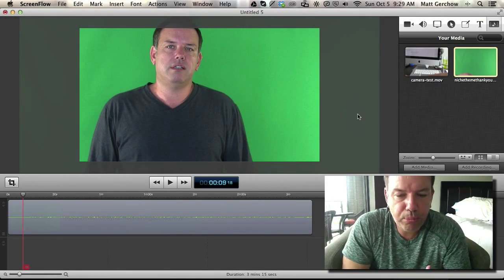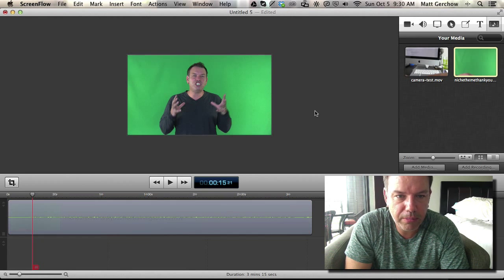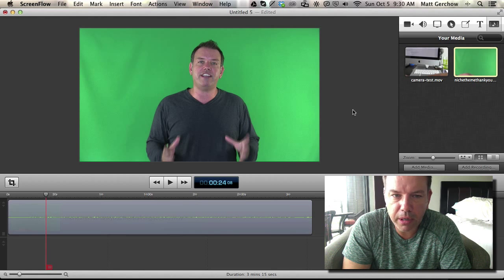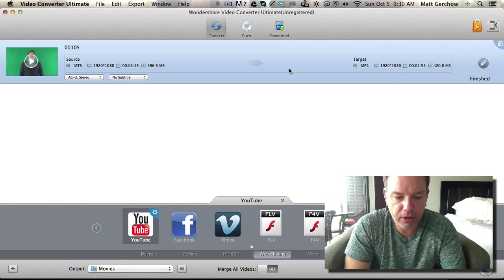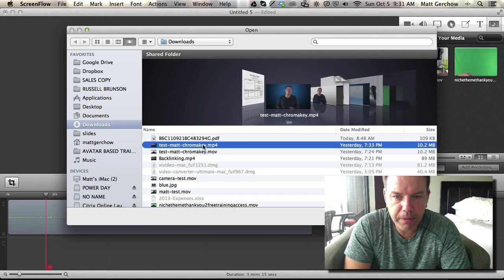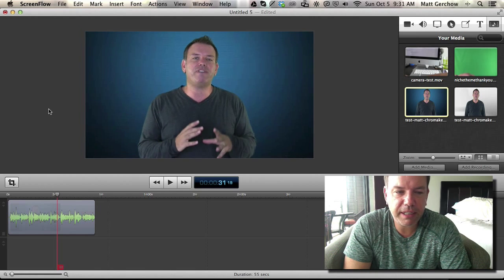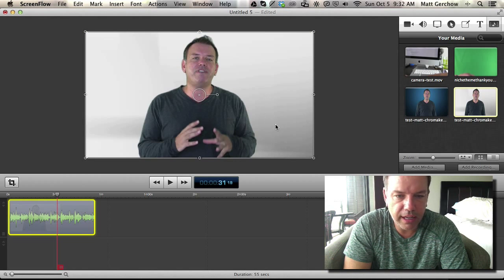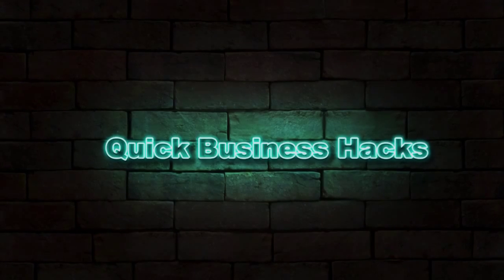How to remove Green Flashes AVCHD Canon Mov Movie Files with Video Converter Ultimate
I wanted to create this video because I was really struggling with a problem that I was having with .mov files coming from my Canon camcorder Canon HG20.

I would download the files into my computer and then convert them to MOV files using QuickTime.

The problem I was having is I would get these green flashes every time I would pull them into an editor like Screenflow or Camtasia or Adobe Premiere, Adobe FX

I tried so many different solutions, including wiring the camera directly to my Mac.  I tried changing the frame rates on the video camera, I tried changing the resolution on the camera.

Nothing was working and so I finally made the decision that I would start trying different video converters AGAIN.

In the past I had so much bad luck with video converters. They would take forever and the quality was always much much less than the original.

I feel I got really lucky and finding a solution with Wondershare video converter ultimate.  I plugged my media card into my Mac and immediately the software started finding the files on the card.

This was one of the situations that I kept running into with other converters is that how can you convert the media if you can only play it within QuickTime?  And then QuickTime only lets you save it as a .mov file.

So once the system grabbed the video, I was able to convert it in like less than four minutes.

I hate extra steps, so the fact that I don’t have to bring it in first into QuickTime and save it as an MOV file and then converted to an MP4 file is great.

I’m now able to send my team fully functional videos rather than just raw video footage. I can get the green screen, keyed out and produce to MP4 very easily.